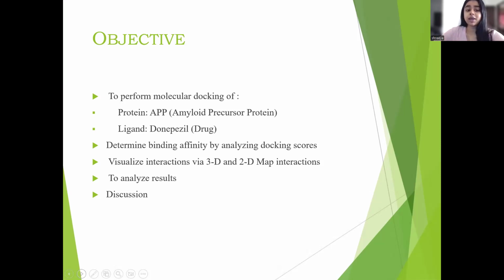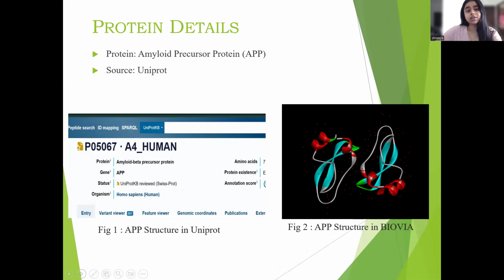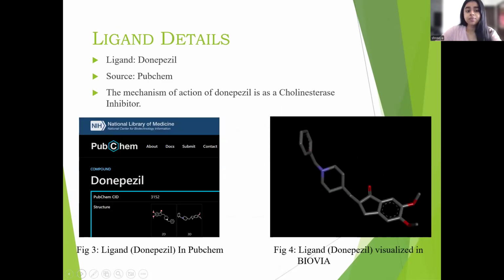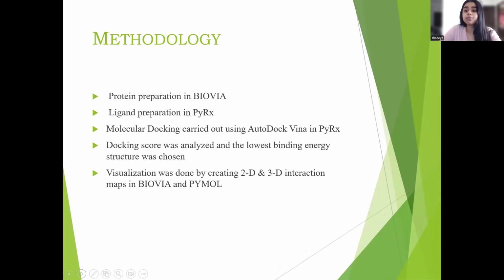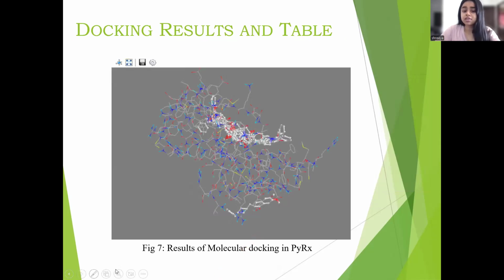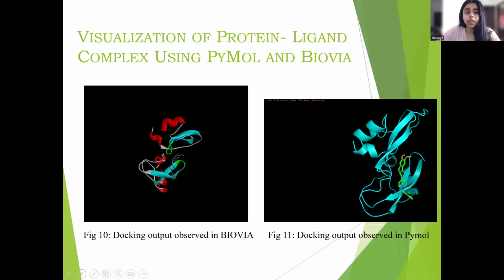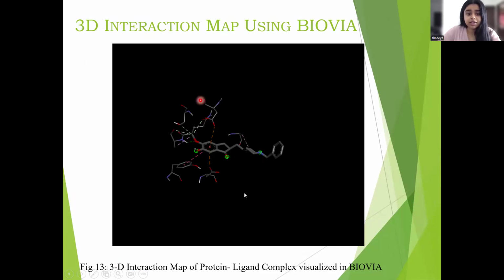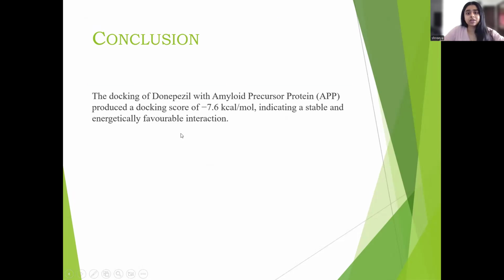Molecular Docking Project Presentation by Shreeya Suhas Pikle | Biopractify Internship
As part of the 2-Week Molecular Docking & Lead Discovery Internship Program, Shreeya Suhas Pikle successfully completed and presented her hands-on molecular docking research project.

👩‍🔬 Participant Details:

Name: Shreeya Suhas Pikle
Institution: Navrachana University, India
Program: B.Sc. Biomedical Science (2024–2029)
Country: India

In this final project presentation, Shreeya demonstrates the practical application of molecular docking techniques in understanding protein–ligand interactions and their significance in biomedical research and therapeutic development.

🔬 Project Highlights:

• Selection and understanding of the biological target
• Protein and ligand preparation
• Molecular docking using AutoDock Vina / PyRx
• Docking score comparison and binding energy analysis
• Visualization of protein–ligand interactions
• Identification of potential lead molecules
• Scientific interpretation and research-oriented conclusions

This presentation reflects her ability to integrate biomedical science concepts with computational drug discovery workflows using industry-relevant tools and databases.

🎓 About the Internship:

The 2-Week Molecular Docking & Lead Discovery Internship Program (Feb 02 – Feb 15, 2026) is a mentor-guided, hands-on training focused on real-world applications of computer-aided drug discovery and structure-based drug design.

Tools Covered:
AutoDock Vina | PyRx | AutoDock Tools | Open Babel | UCSF Chimera / ChimeraX | PyMOL | RCSB PDB | PubChem | ZINC Database

🚀 Explore More from Biopractify:

Biopractify conducts expert-led workshops, internships, and masterclasses in:
• Bioinformatics
• Molecular Docking & Drug Discovery
• Computational Biology
• Data Analytics for Life Sciences